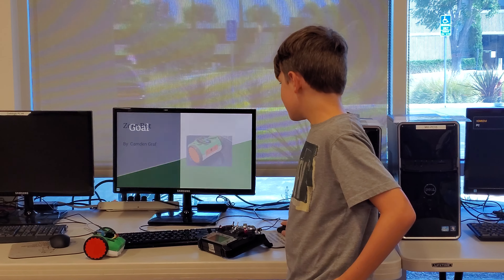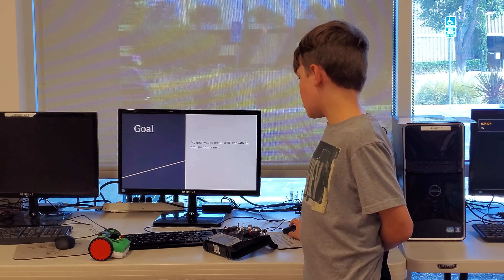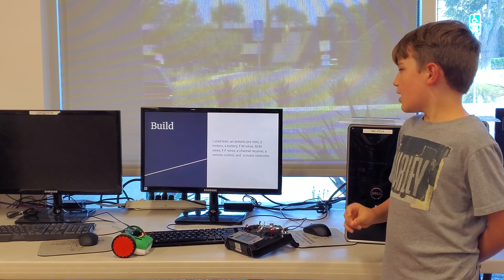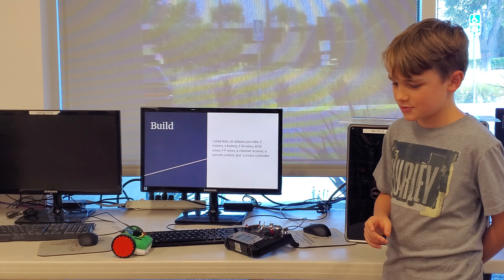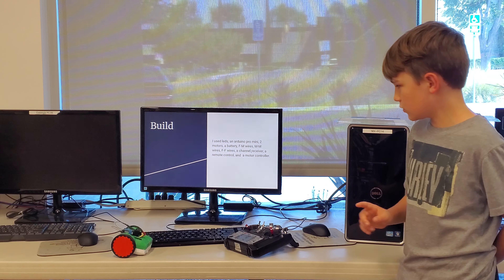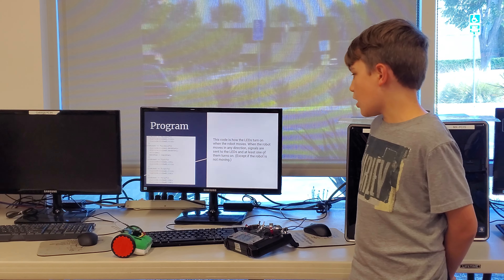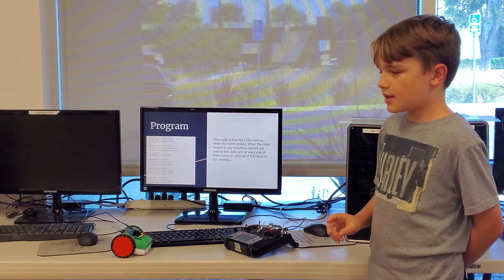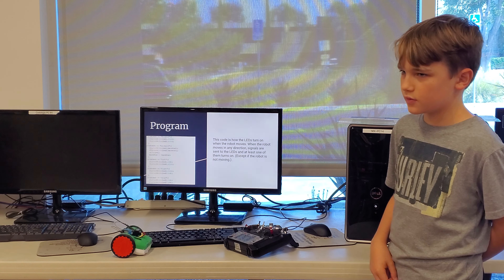Camden G - Zero Bot (Raspberry Pi)